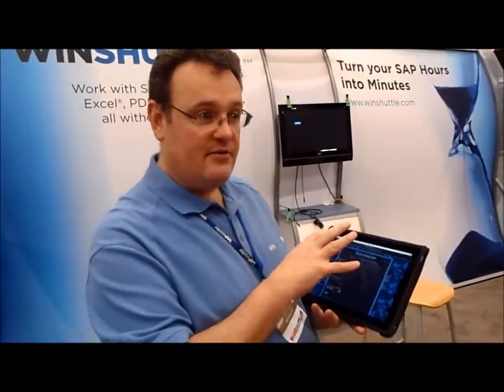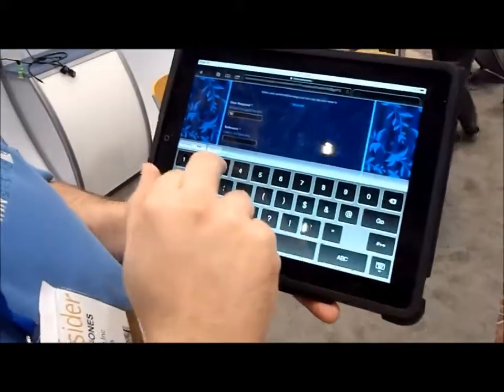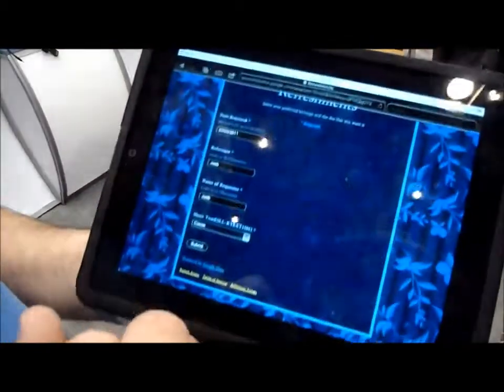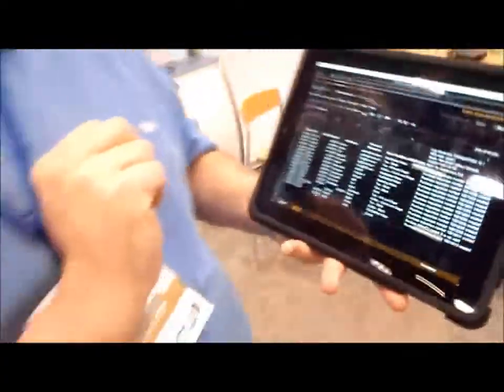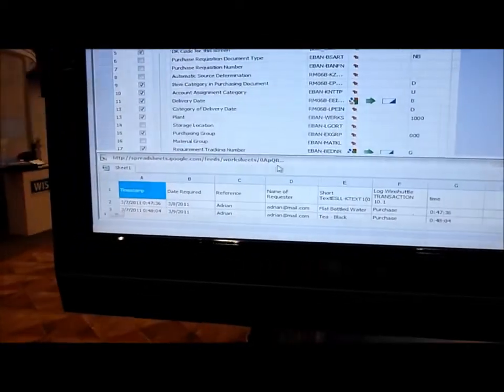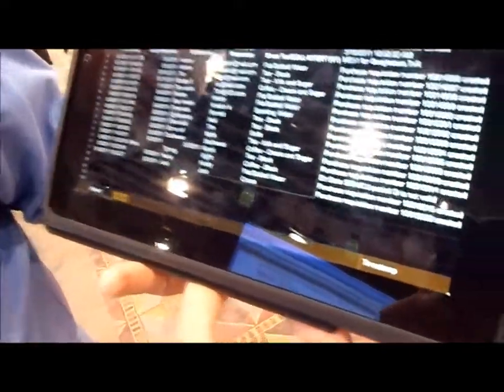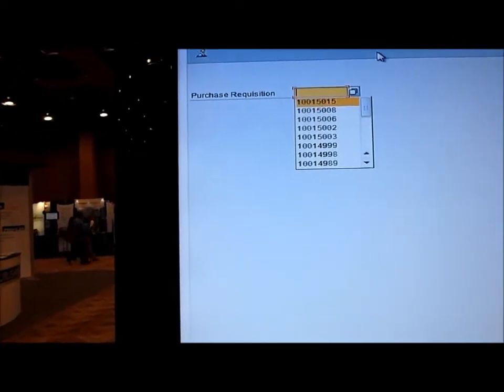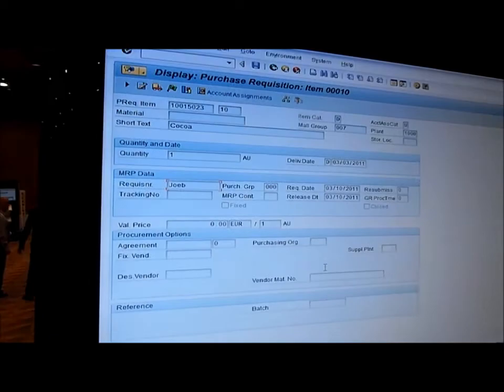Winshuttle and Google Docs playing together at SAP Financials 2011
Product manager Clinton Jones from Winshuttle demonstrates how you can use Google Forms on an iPad to collect data and then use Winshuttle Transaction's new Google Docs integration to upload the data directly to SAP.